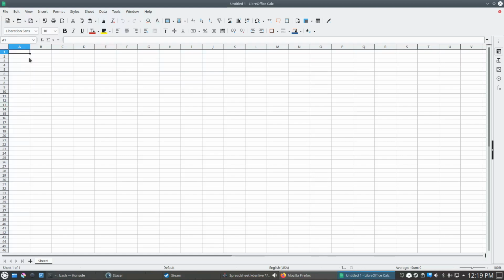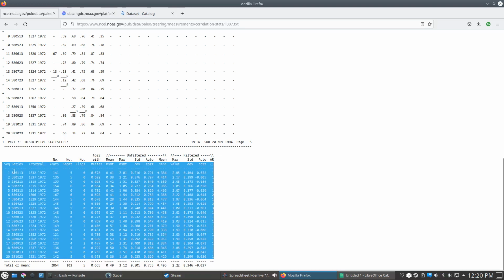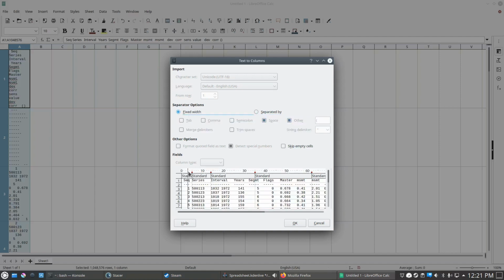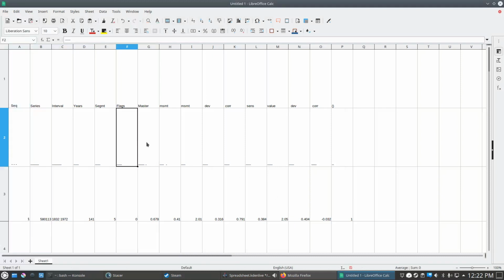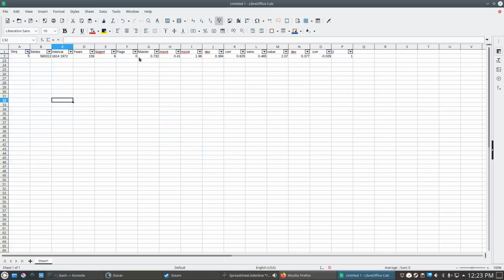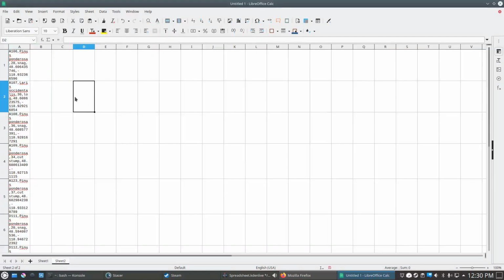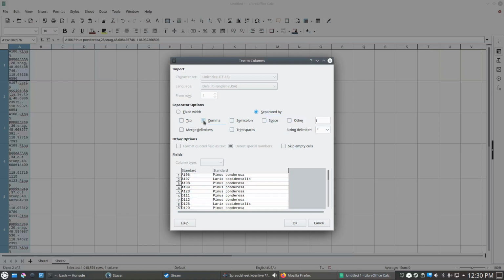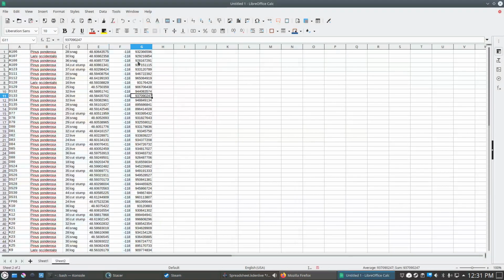How to Import Text Data Into a Spreadsheet | Format and Filter Data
I cover importing text file data into a spreadsheet using fixed width and separating with characters.